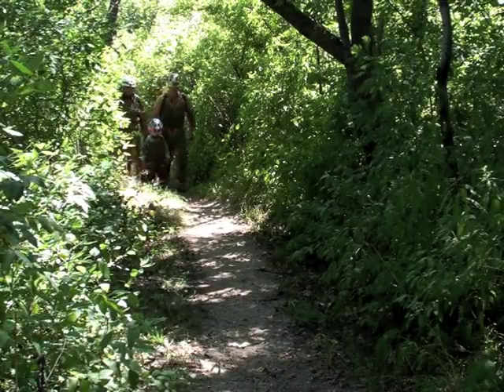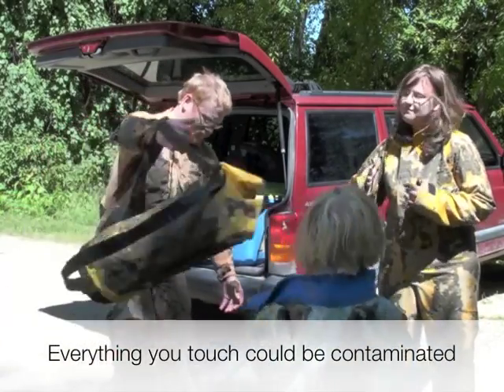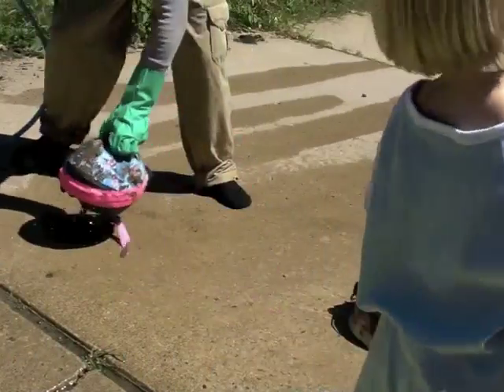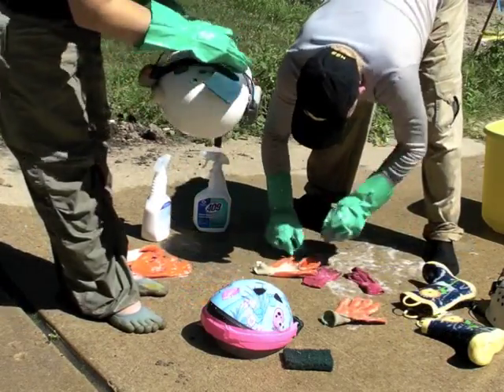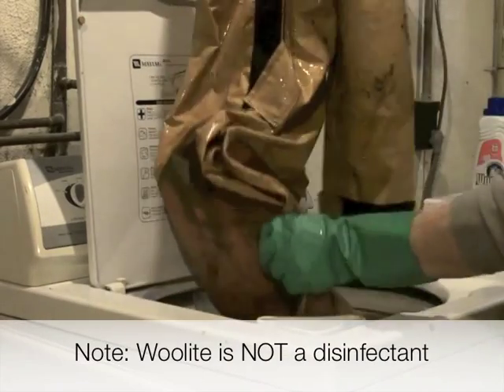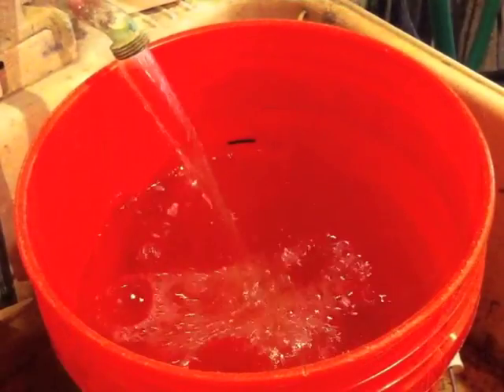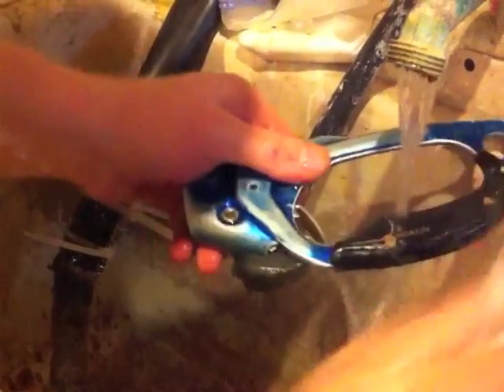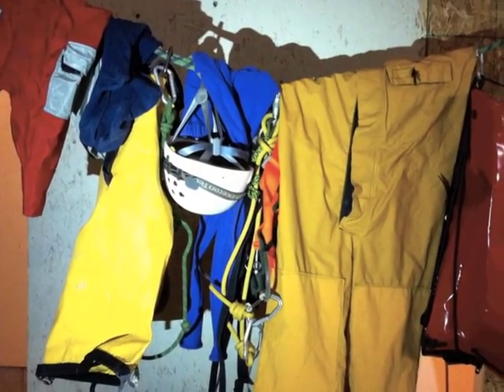WNS Decon of Personal Caving Equipment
Decontamination procedures based on USFWS recommendations for WNS decon.